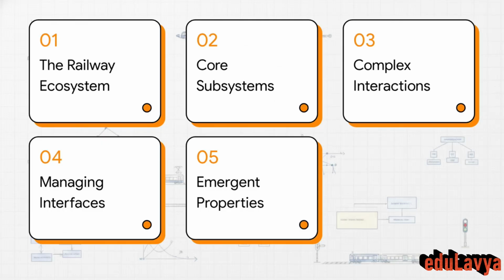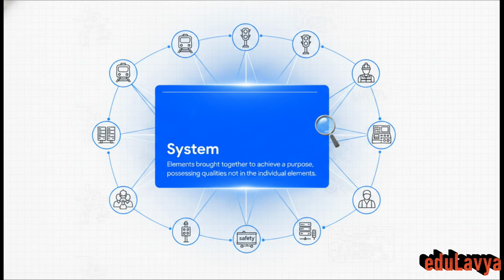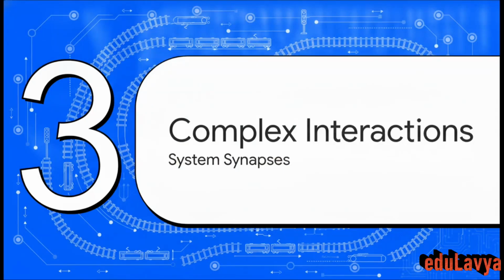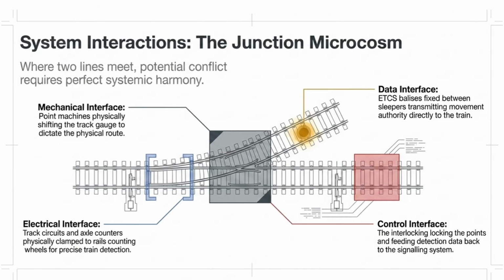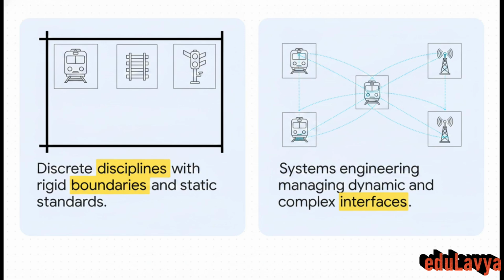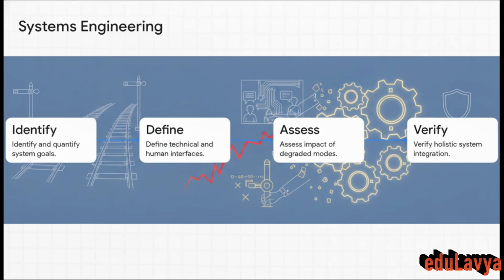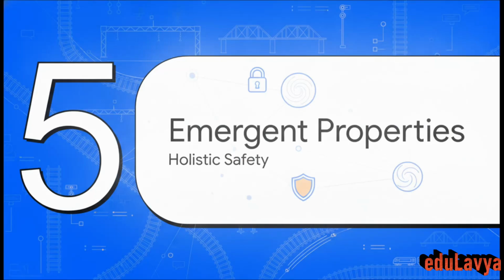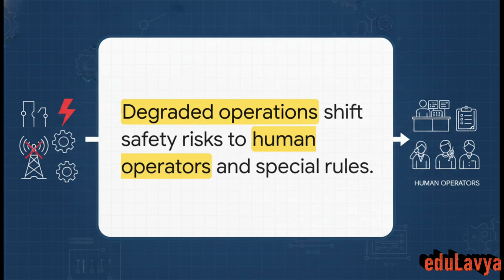02 | IRSE | Module B Exam | Railway as a System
Railway as a System
• Railway ecosystem
• Infrastructure, rolling stock, signalling, telecom
• System interactions
• Emergent properties